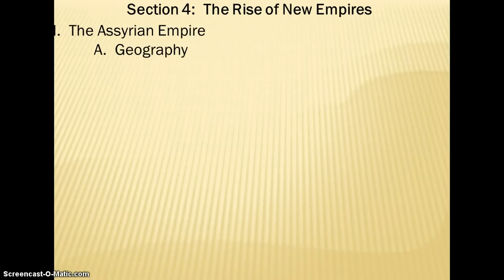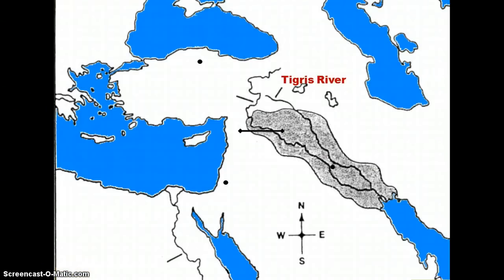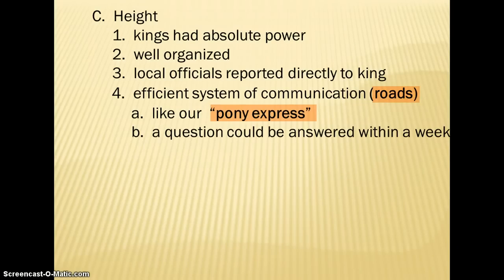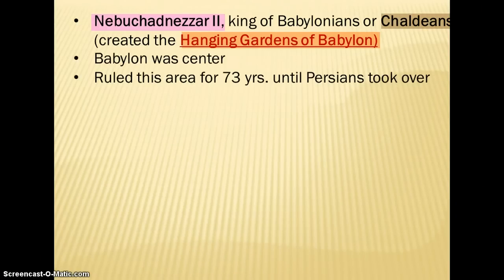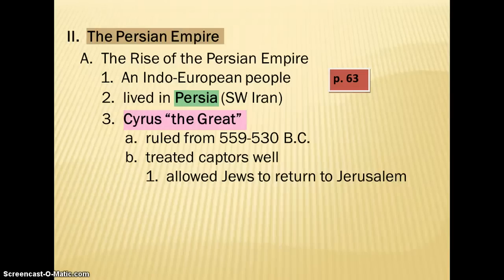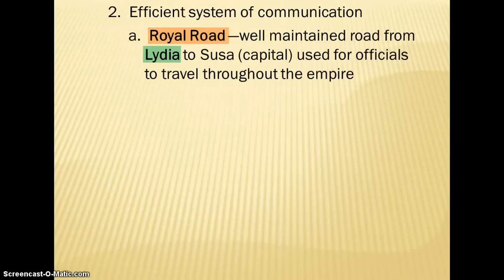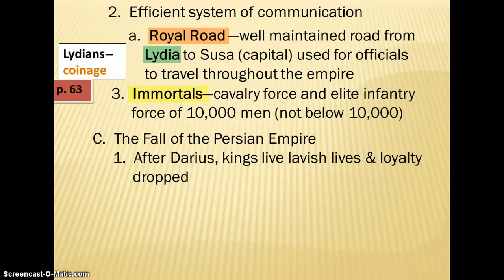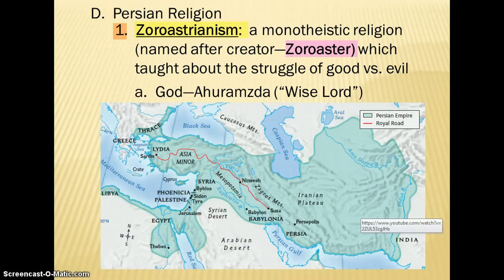Chapter 2:4 Notes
The Rise of New Empires